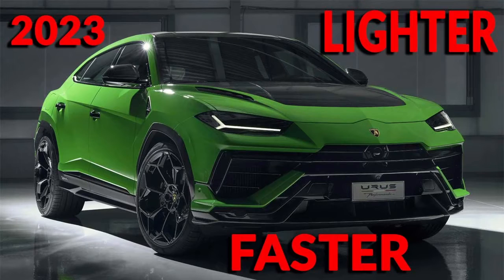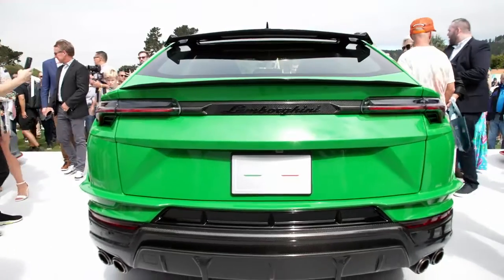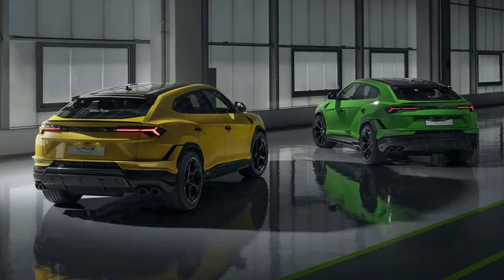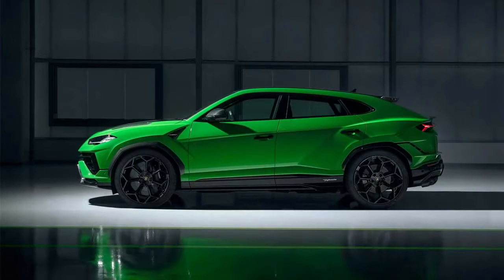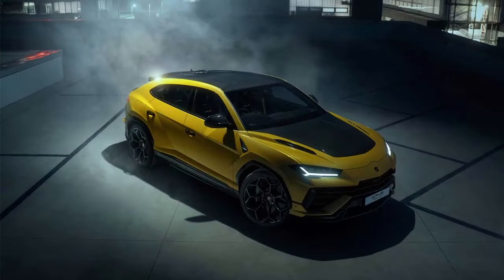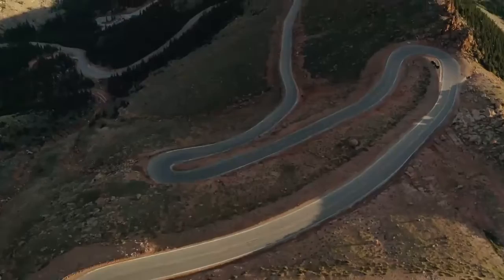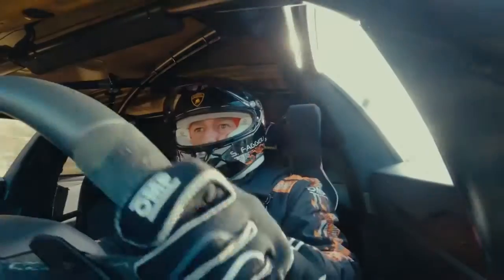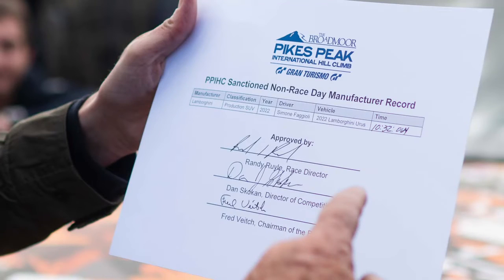the most recent piece of news from Lamborghini during autoweek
Lamborghini unveils their latest Pikes Peak International Hill Climb Record setter URUS Performante at the Quail during Monterey Autoweek 2022.  They increase the twin-turbo 4.0-liter V8's output by 16 horsepower for a final output of 657 horsepower and 627 lb-ft of torque.  The Performante also takes 104 pounds off the SUV's total weight. The 0-60 speed drops to 3.3 seconds thanks to these upgrades. Furthermore, it has a top speed of 190 mph.

Be sure to signup for my newsletter at GearVlogz.com for updates.

Gear Vlogz Amazon Influencer Storefront

Signup for Tubebuddy and get access to tons of awesome features like:
▷Tag List
▷Website Tools